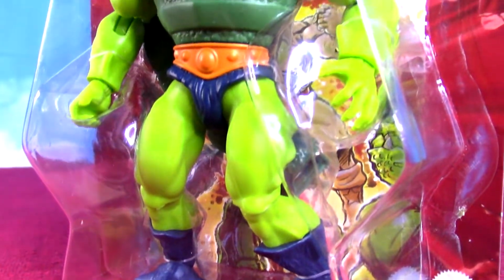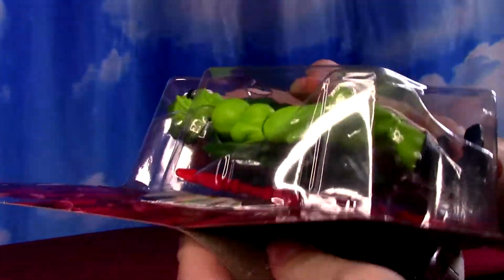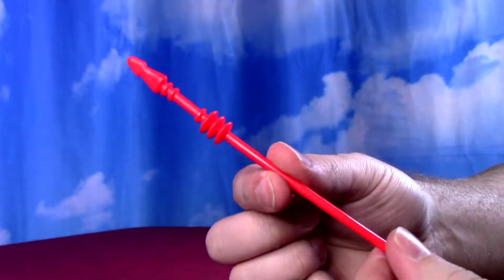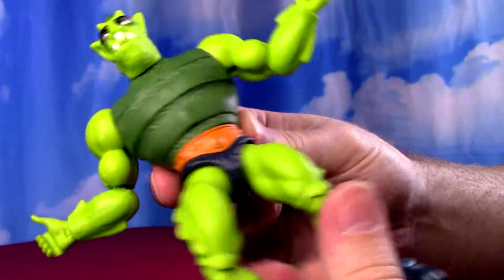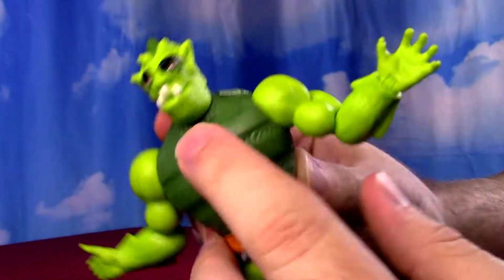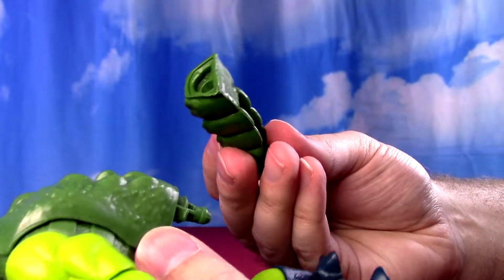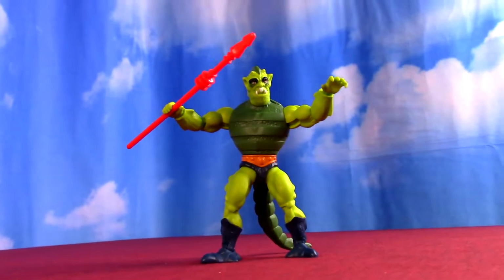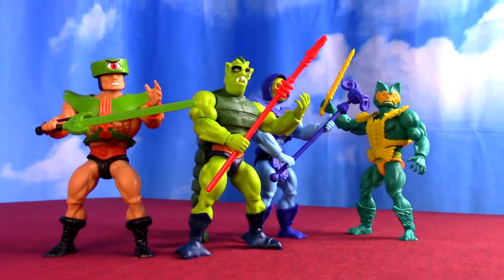Whiplash MOTU ORIGINS Action Figure Review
Grade A color and top tier face sculpt of the classic 80's Masters of the Universe Whiplash action figure is brought to full realization in the Origins line here.  Despite missing a play function for whipping his signature tail, this figure will go along with the Evil Forces of Skeletor nicely in this unboxing and review.